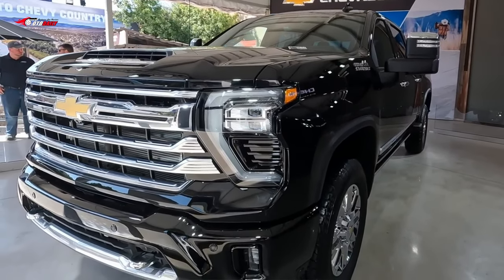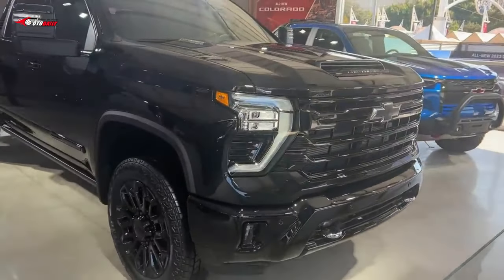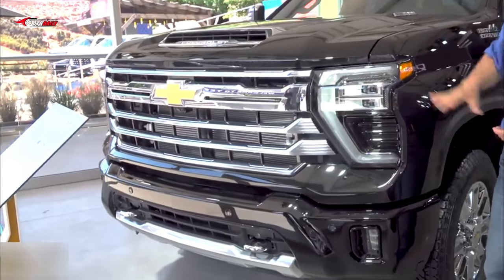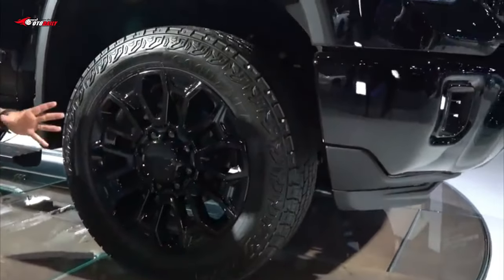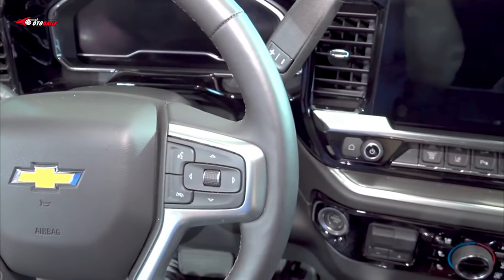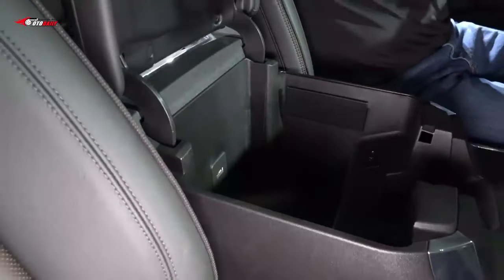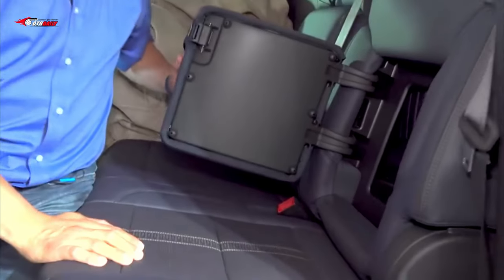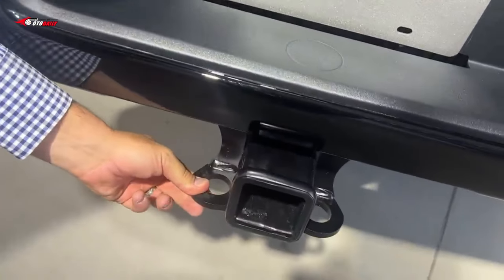2024 Chevrolet Silverado 2500HD Full Review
Chevrolet brings everything heavy-duty truck customers want and need with the 2024 Silverado HD with no compromises in capability and comfort. The 2024 Silverado HD arrives with powertrain upgrades, a more commanding presence paired with an overhauled interior, enhancements to its revolutionary trailering technology, and infotainment and active safety technology upgrades. Powerful engines, including the enhanced Duramax 6.6L Turbo-Diesel V8, are paired with the hardworking Allison® 10-speed transmission. Add in advanced towing technology and a commanding new interior, and you’ll be in charge of your surroundings wherever you travel.